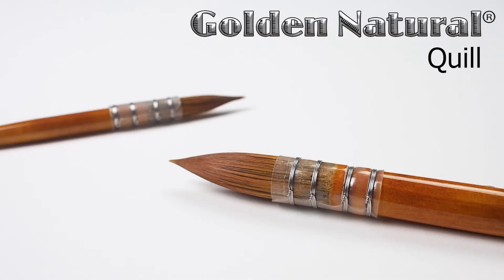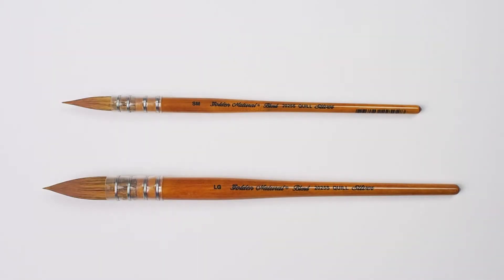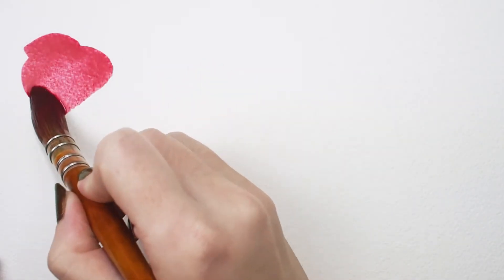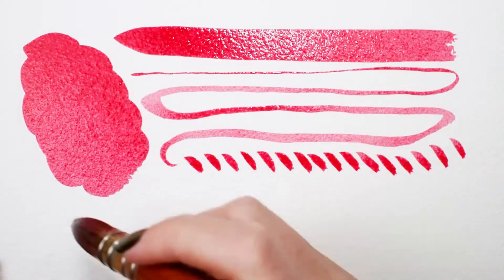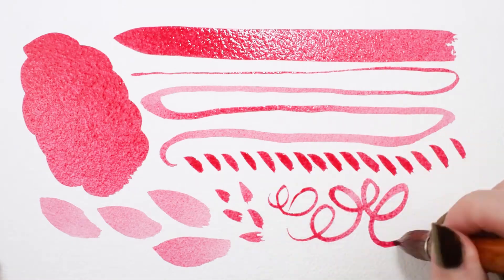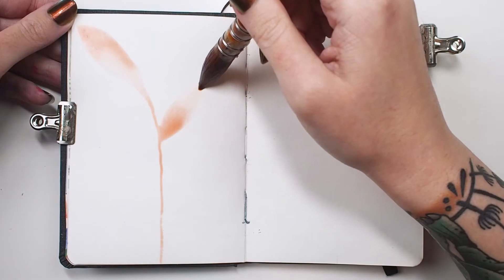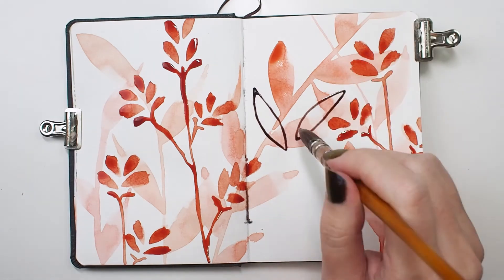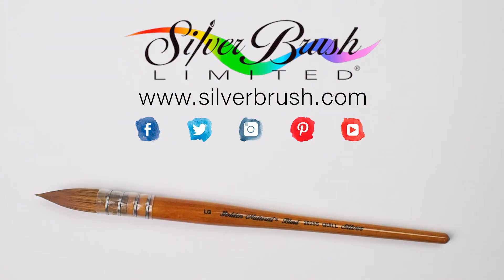Silver Brush Golden Natural Quill